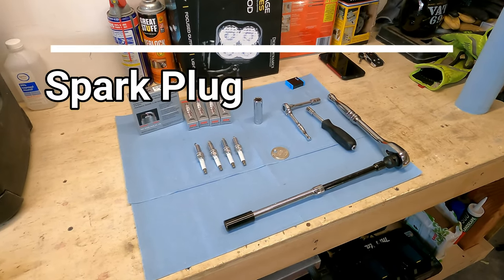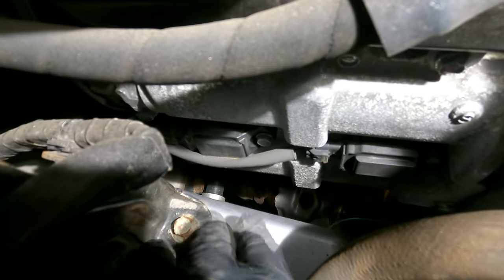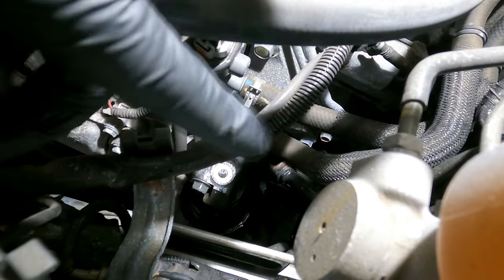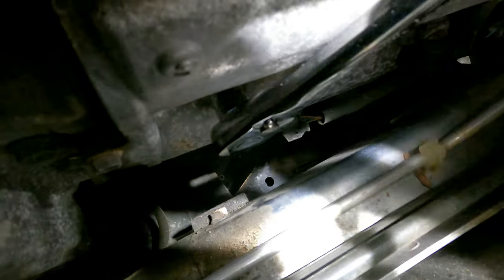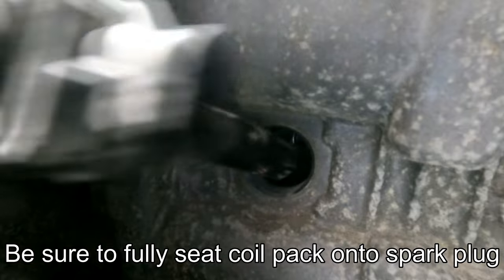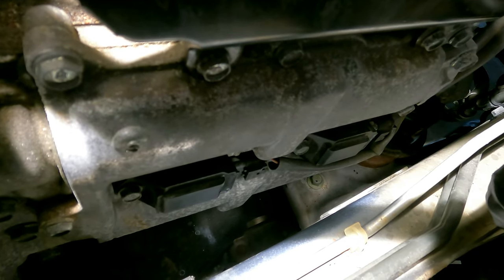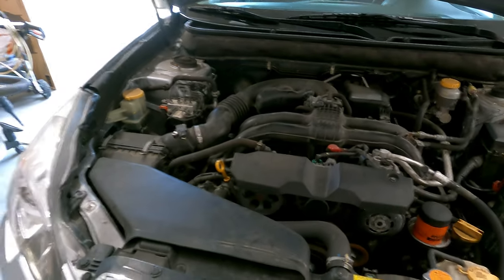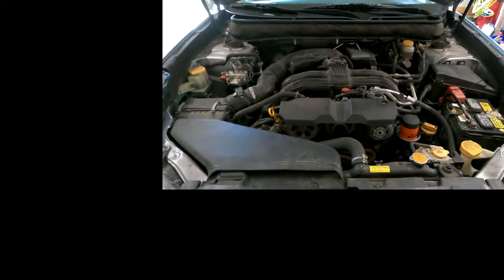[HOW TO] Replace Spark Plugs on 2013 Subaru Legacy 2.5i (Easy)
My brother-in-law need to change spark plugs in his 2013 Subaru Legacy 2.5i. This vehicle was approaching 60,000 miles, and that's when Subaru recommends replacing spark plugs. Getting to the spark plugs is difficult because of the horizontal opposed boxer motor. The spark plugs are located on the sides of the motor between the frame rails. It helps to loosen the motor mounts and jack the motor up about 1" to give more access tot he spark plugs for easier replacement. This whole job is pretty simple, it can be done in about 30 minutes with some help and the right tools.

The part number for the spark plugs is: NGK SILZKAR7B11
The spark plug gap should be set by the factory at 0.044"

Useful Products:
OEM Spark Plugs - NGK SILZKAR7B11
Replacement Ignition Coil Packs
14mm spark plug socket